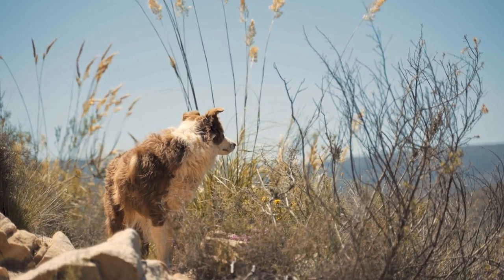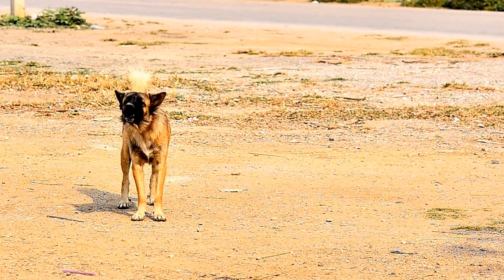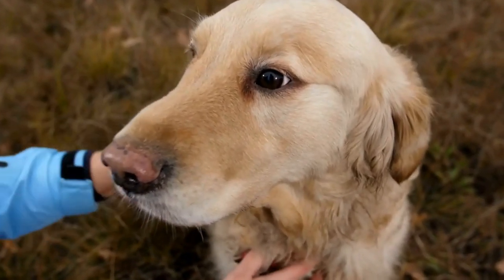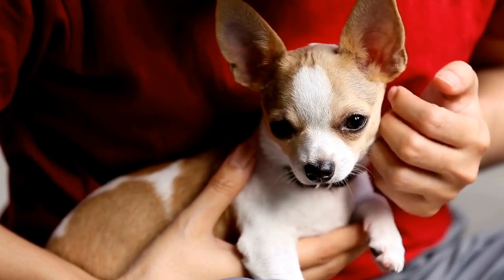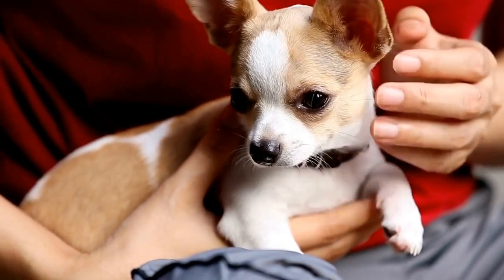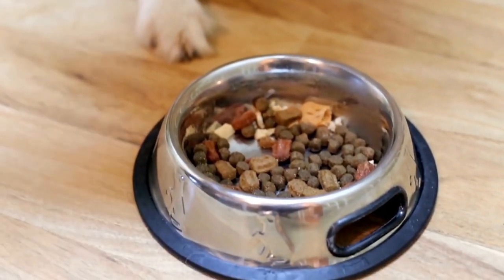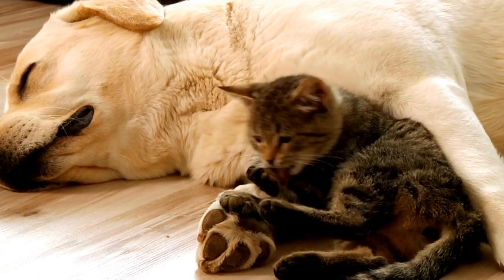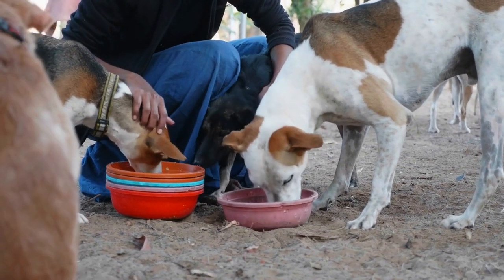Roundworms in Dogs: Prevention & Treatment Guide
Roundworms are a type of parasitic worm that primarily infects the intestines of dogs. They are typically white or tan in color and range from four to seven inches in length. Roundworms can cause severe health issues if left untreated, including diarrhea, dehydration, and malnutrition. Common keywords related to roundworms include roundworms in dogs, dog roundworms, roundworm infestation, roundworm symptoms, roundworm prevention, and roundworm treatment. Long search results may include roundworm symptoms in puppies, roundworm medication for dogs, roundworm parasite control in dogs, and roundworm life cycle in dogs.